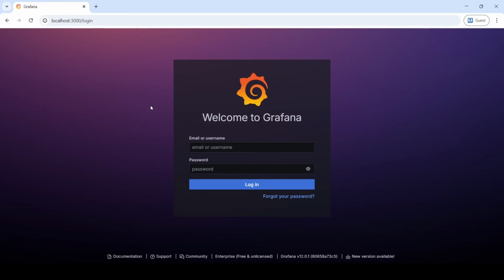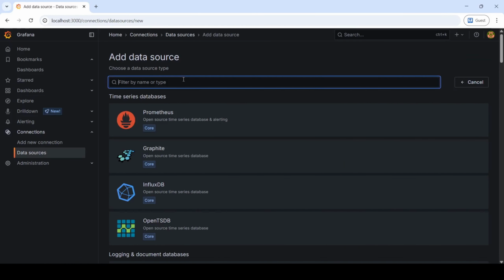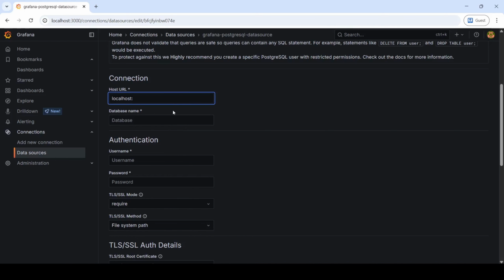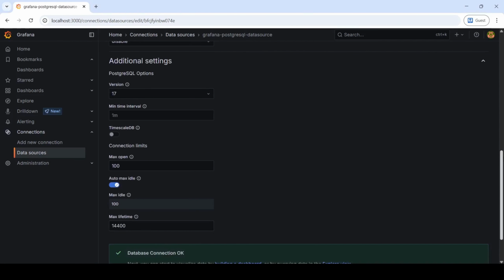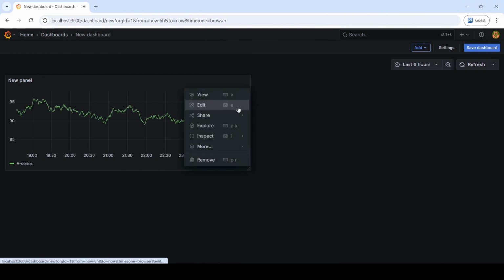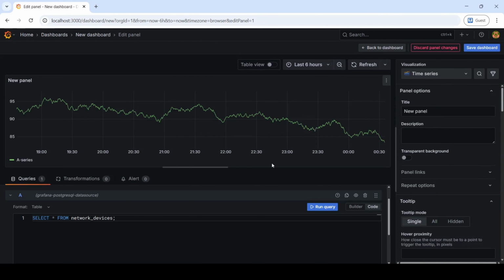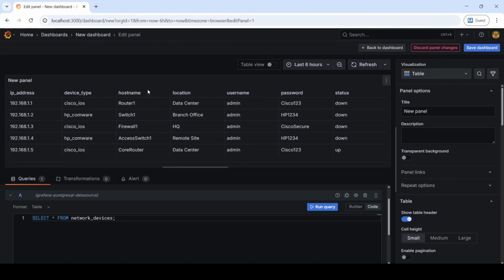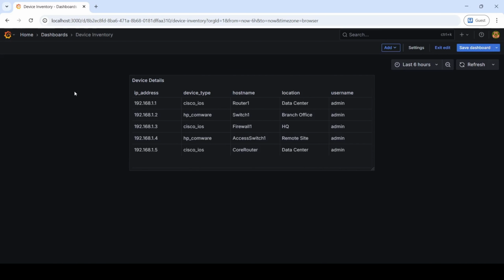How to ADD POSTGRESQL as a DATA SOURCE in GRAFANA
In this video, I walk through how to add a PostgreSQL database as a data source in Grafana. I’ll show the exact settings needed, test the connection, and do a quick check by using the data in a dashboard. This is a simple, step-by-step guide for anyone getting started with Grafana and PostgreSQL.